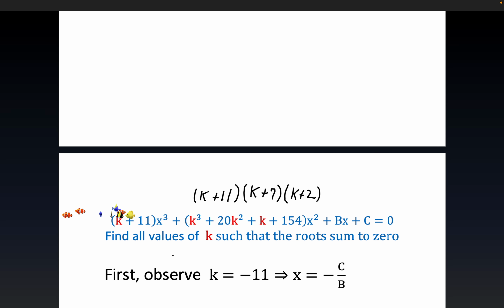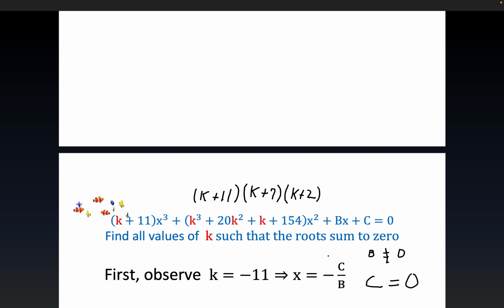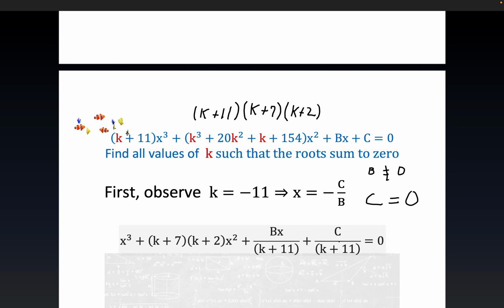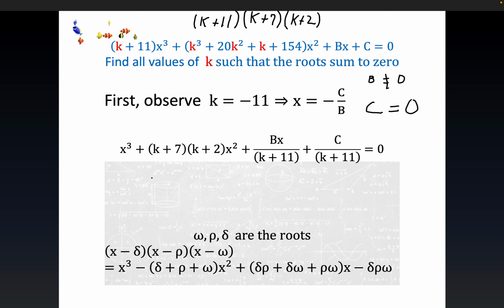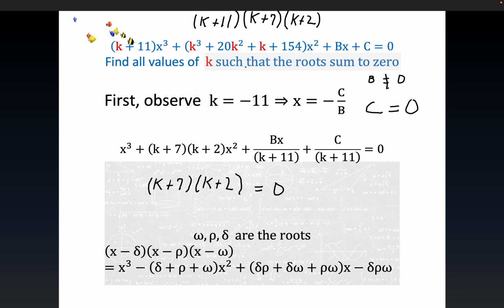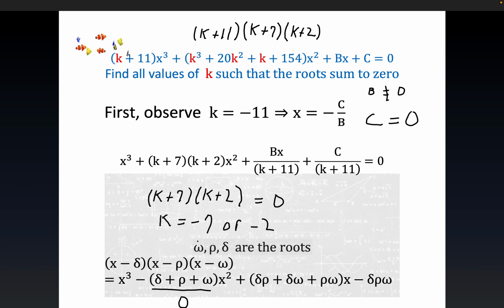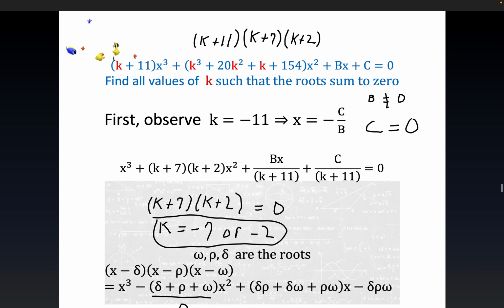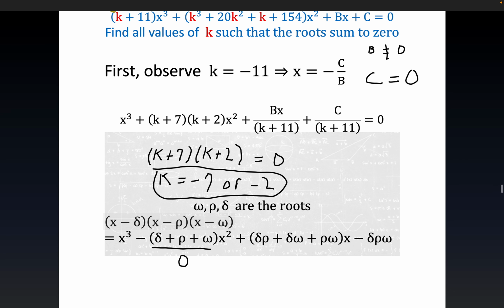(k+11)x^3+(k^3+20k^2+113k+154)x^2 + Bx +C = 0 Find all values of k such that the roots sum to zero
Cubic Equation With Cubic Parameterized Coefficient Of X^2, Math Center UK has some lucidly presented related content including the notion of the simplifying depressed equation. NO not the same depression that frustrated math students often experience! Also Solitary Road owner James Miller adds clarity with his instructively worded copious exposition. Many strong mathematicians are quite attached to the game of chess.  He also believes Jesus Christ was dead 3 days and then reanimated. Every Nation Church, New Jersey compares Jesus to a "human seed" buried and growing to 2.6 billion adherents of magic worldwide. Some religions believe mathematics and board games like chess waste precious time that could be used for bearing witness and proselytizing/converting so church can make more money.